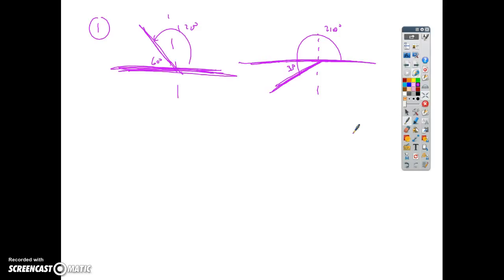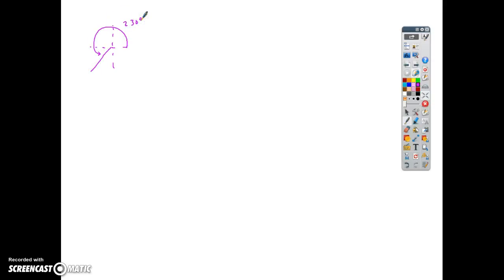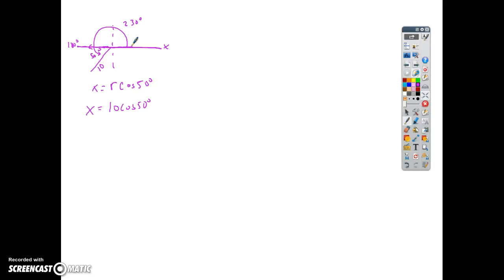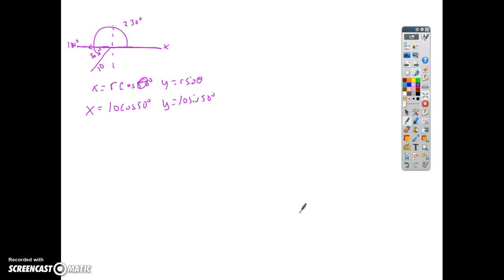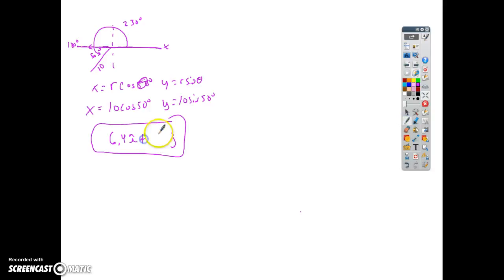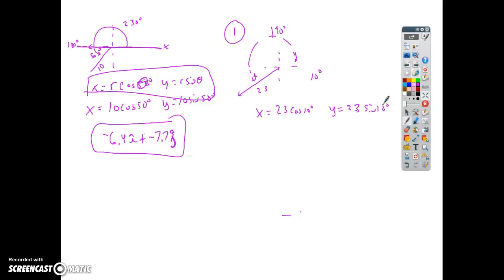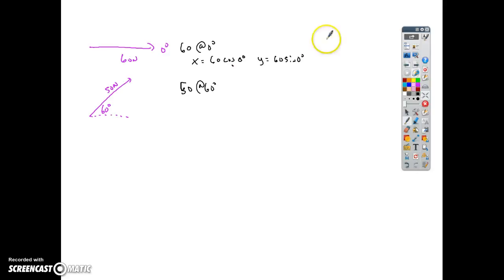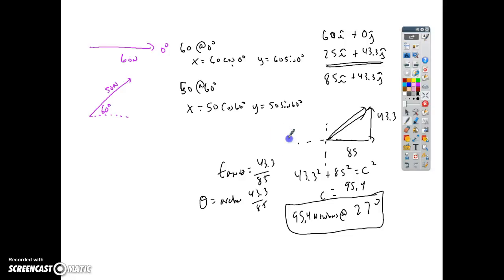TPC 2-4 and 2 - 5 Component addition